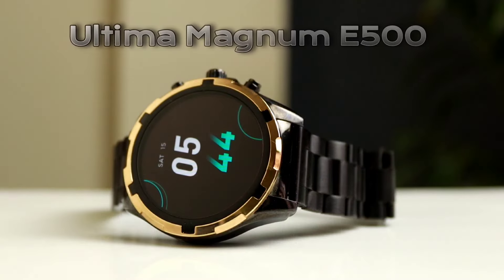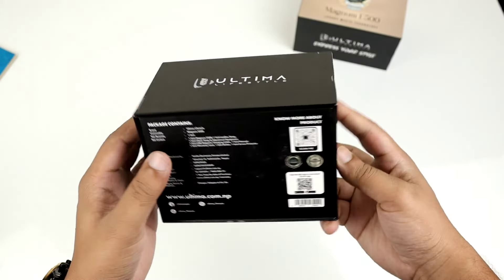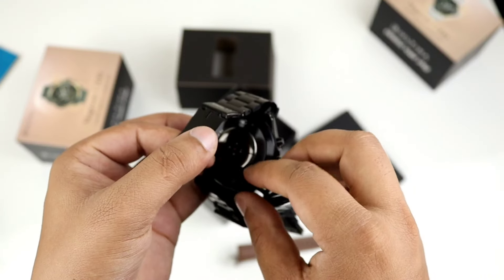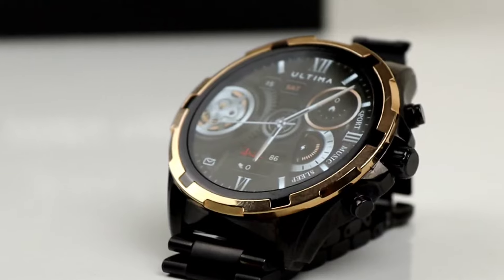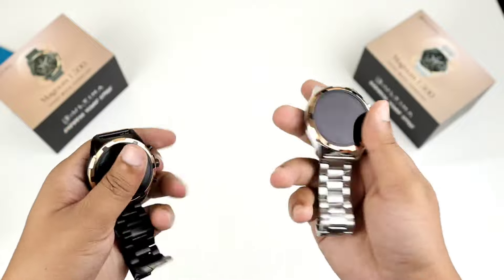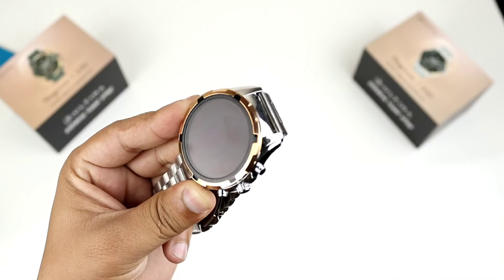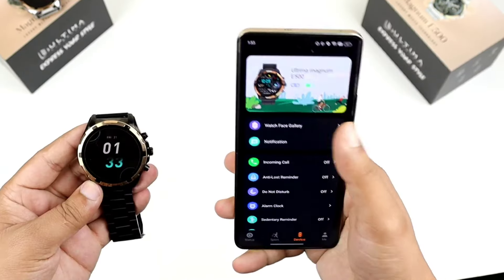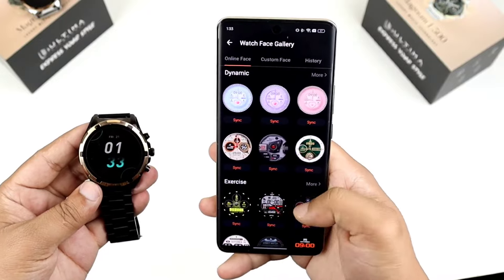Ultima Magnum E500 Review - Don't Buy Before Watching This Video 🔥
Ultima Magnum E500 is a luxury budget smartwatch from Ultima Nepal. I've been using this Smartwatch since 2weeks. Here is my unboxing and my honest opinion about this Smartwatch hope you guys enjoyed it.